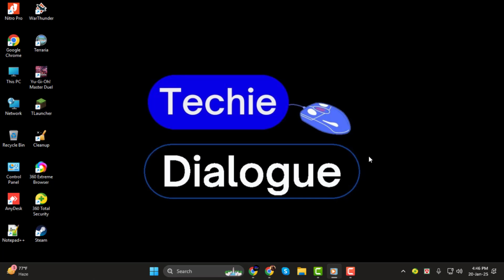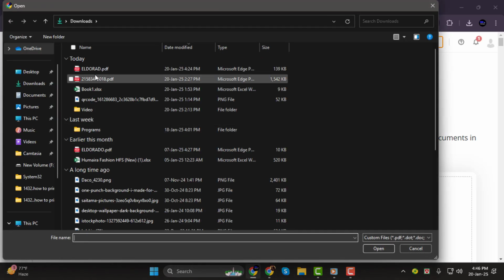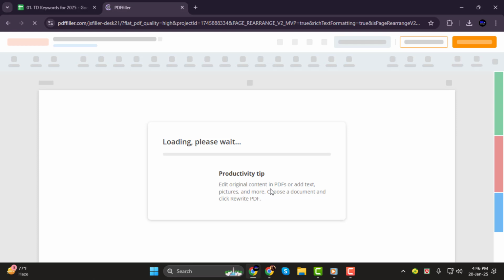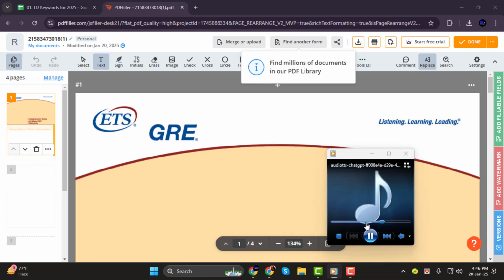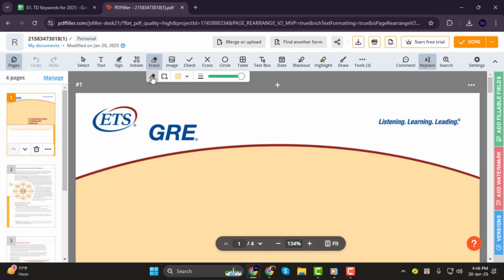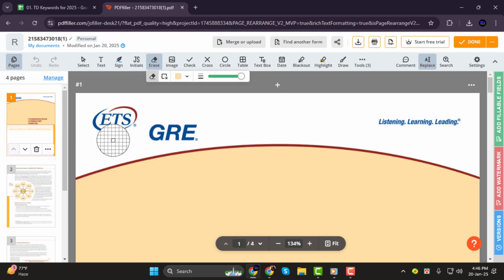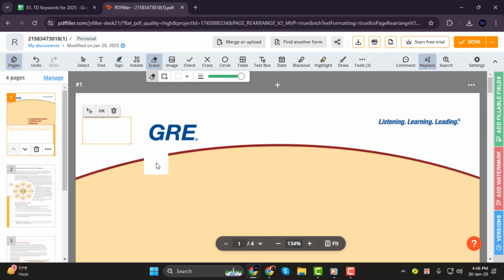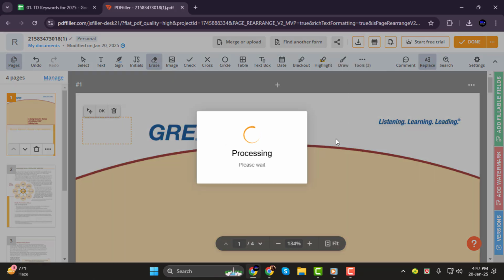Remove Any Logo From PDF Files in Minutes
Learn how to remove a logo from a PDF file step by step using a simple online tool. In this beginner-friendly tutorial, I’ll show you how to upload your PDF, use the erase tool, match the background color, and cleanly remove unwanted logos from your document. This method is quick, easy to follow, and works directly from your browser without needing complicated software.

Topics Covered:
• Remove logo from PDF
• Edit PDF online
• Erase objects from PDF
• PDF editing tutorial
• Clean up PDF documents
• Beginner PDF guide